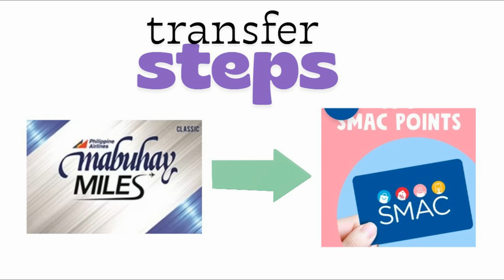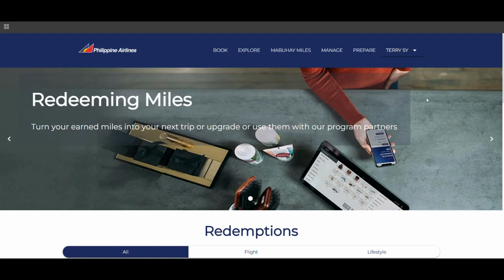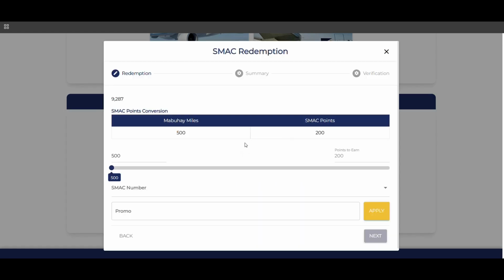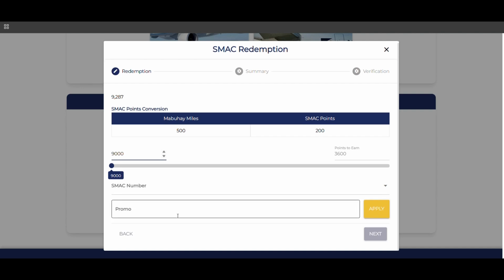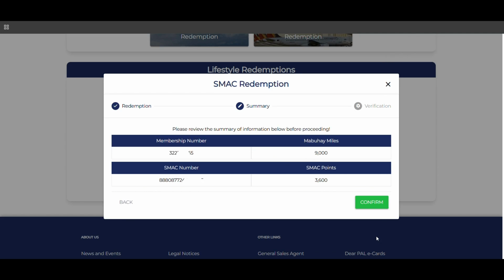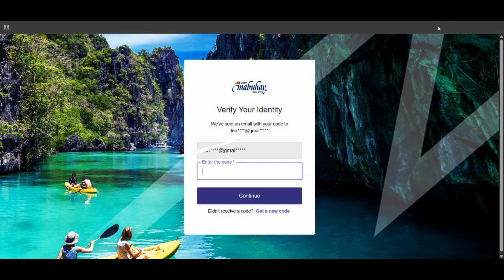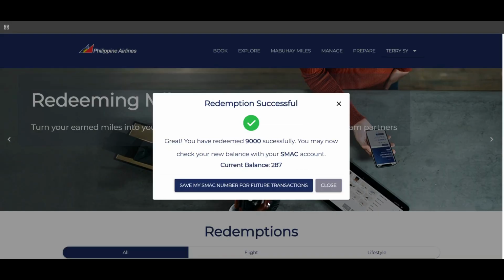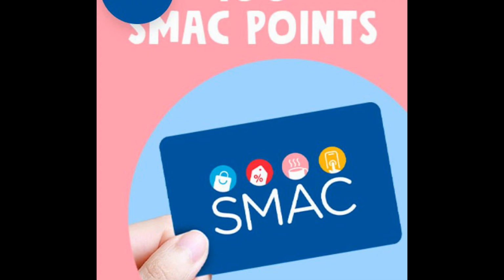How I Converted My Mabuhay Miles to SMAC Points | Step-by-Step